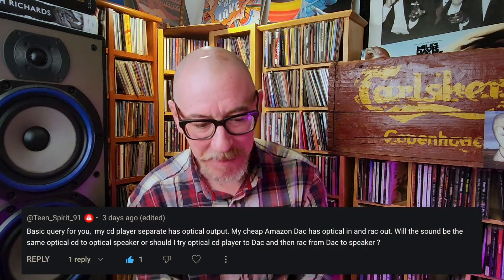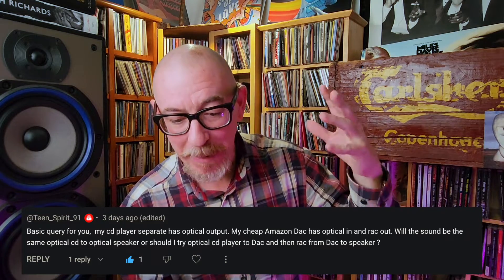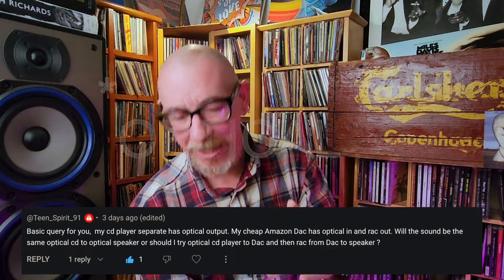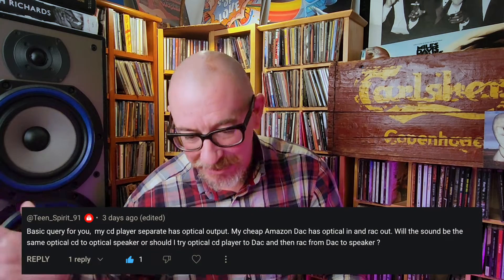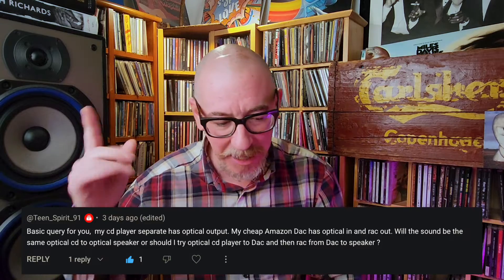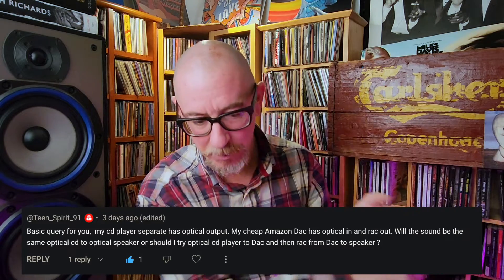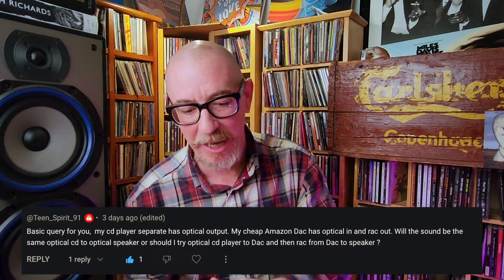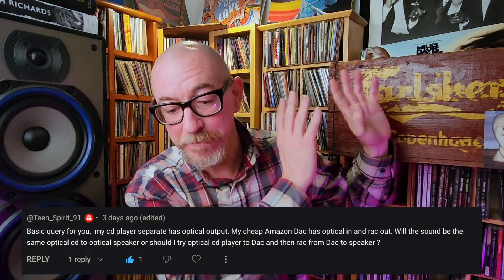Should You Use Your Active Speaker DAC or an External DAC?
Should you use the DAC built into your active speakers or is it better to use an external DAC and then connect that to your powered speakers? This video explains the things to consider and how to get the best sound out of your CD collectioon.